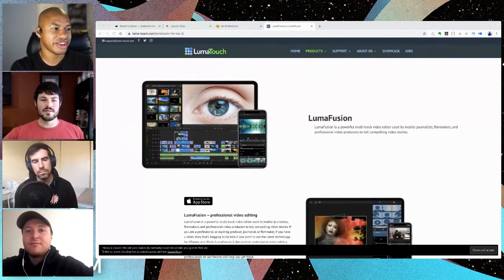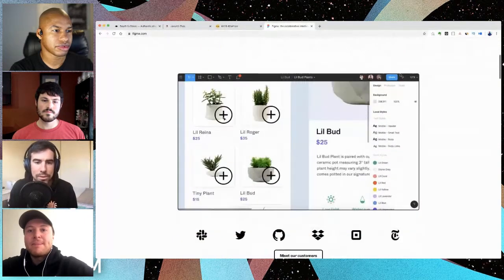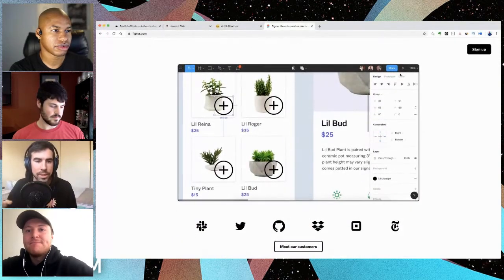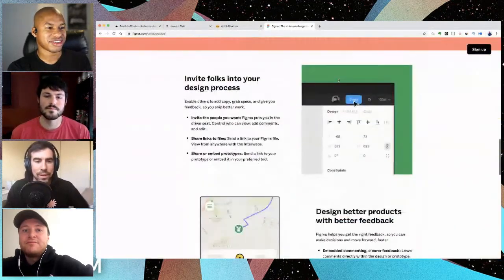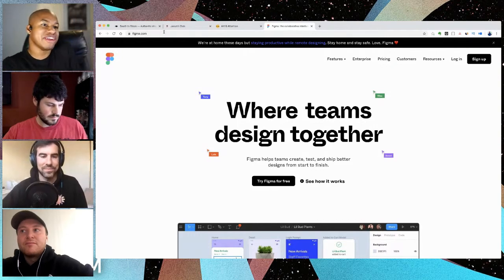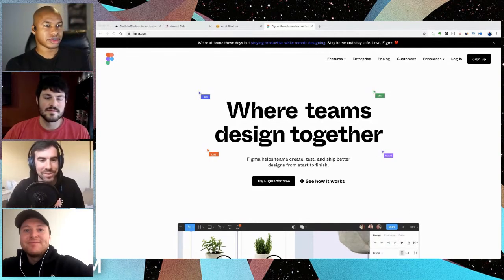Brand UX Design: Our Essential Tools & Technologies in 2020? w/ Death To Stock Founder David Sherry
What tools do professional Brand UX Designers use? In this video, QuHarrison Terry, David Chisholm, David Sherry, and Ryan Cowdrey give an overview of the industry-standard Brand UX design tools and technologies they use.